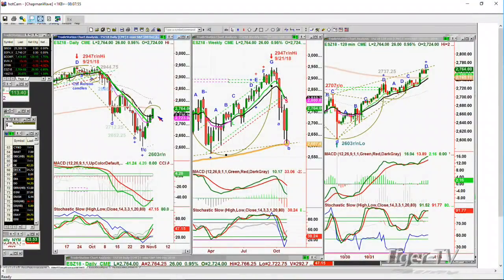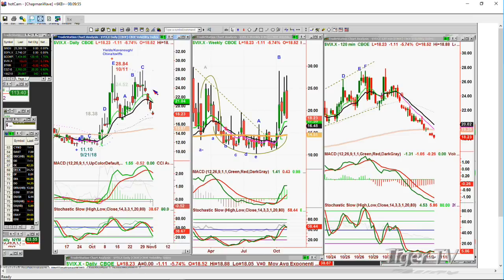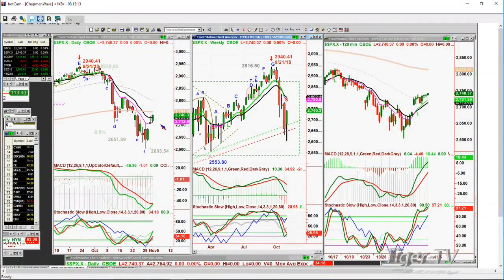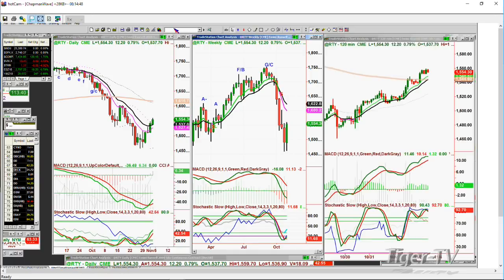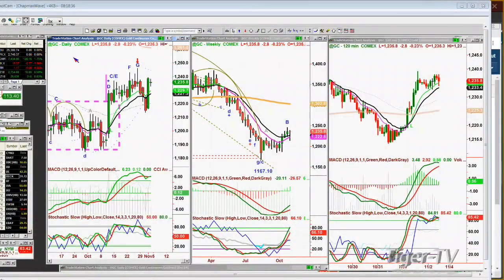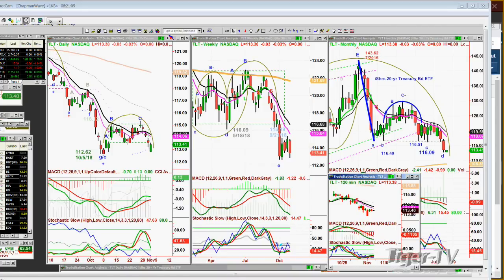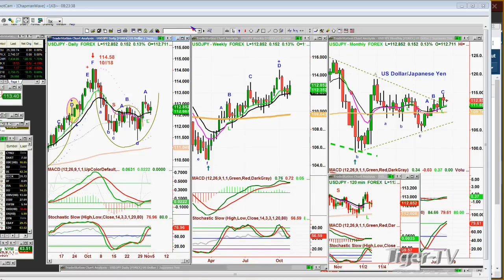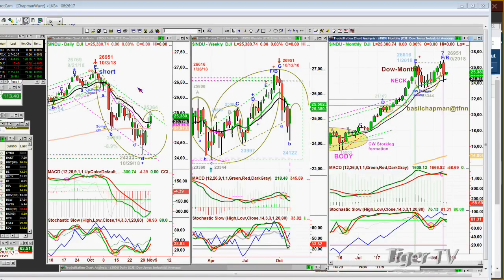November 2nd Tiger Technician's Hour on TFNN